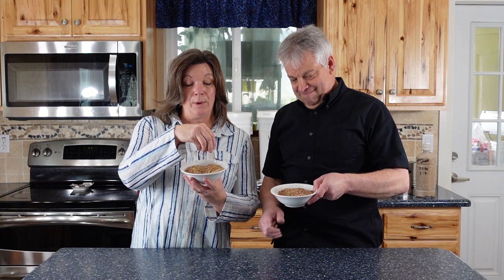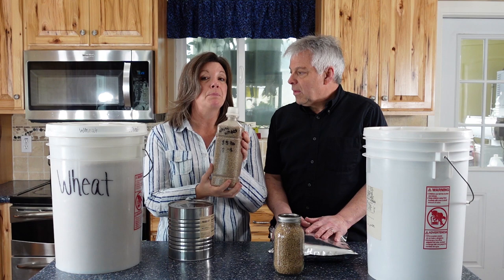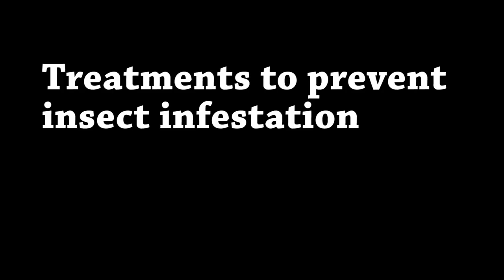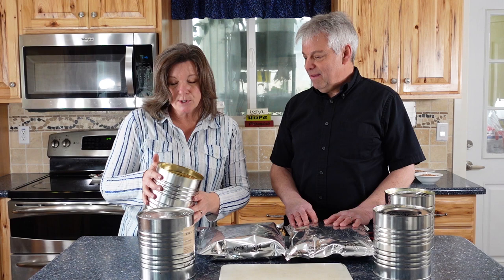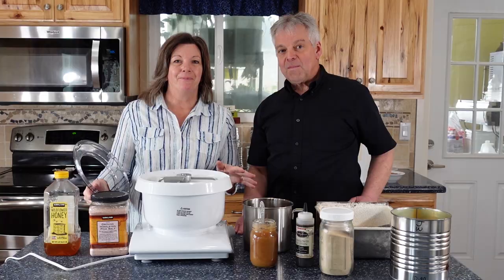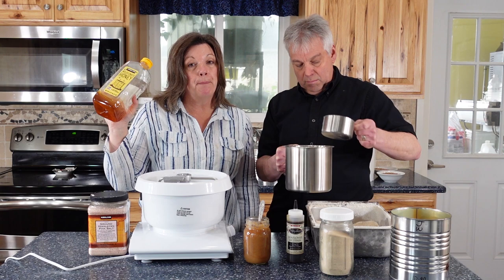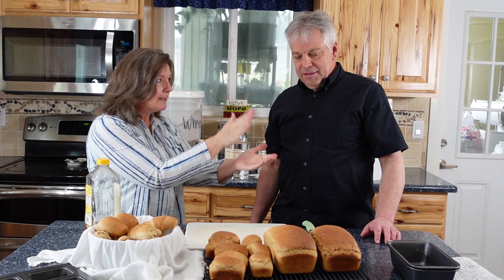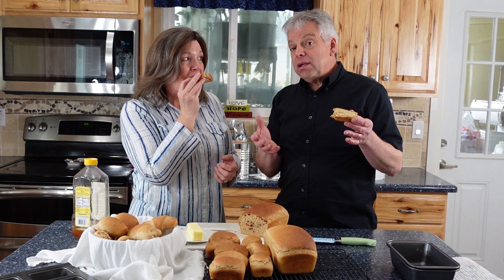Food Storage: How to Store Wheat So It Is Still Delicious 31 Years Later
Wheat has an incredible shelf life when stored correctly. In this video, we will show you how to store wheat for the best results. We baked delicious whole wheat bread using wheat that is 31 years old from start to finish.

Check out our post: Food Storage: How to Store Wheat So It Is Still Delicious 31 Years Later

to learn more about how to store food for challenging times. You may be interested in some of these posts.

Long Term Food Storage: Best Containers and Treatment Methods

8 Food Storage Enemies and How to Slay Them

Packaging Dry Foods in Glass Jars for Long Term Food Storage

10 1/2 cups wheat flour
1/2 cup sugar (or 1/3 cup honey)
1 Tbsp. salt
3 rounded Tbsp. saf-instant yeast
4 quarter-sized circles liquid lecithin
4 cups hot water (more if needed)
1 cup applesauce (as part of the hot water for total of 4 cups)
Knead the dough for 10 minutes. Let rise until doubled. Bake at 350 degrees for 25 minutes.